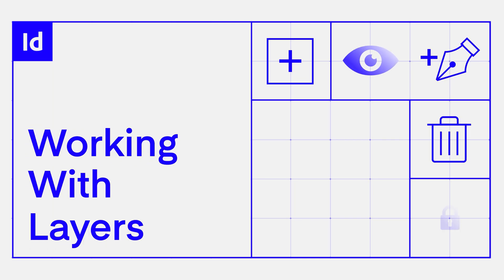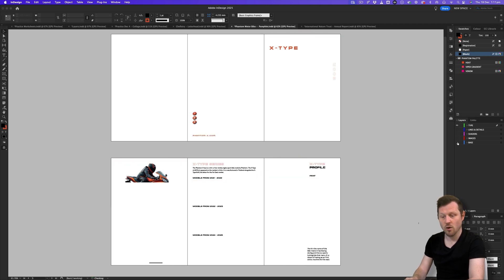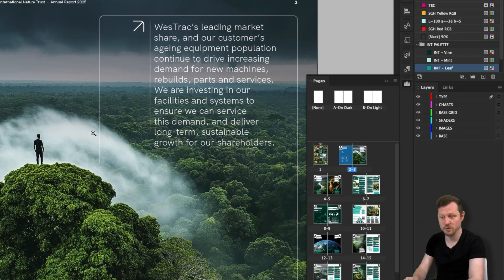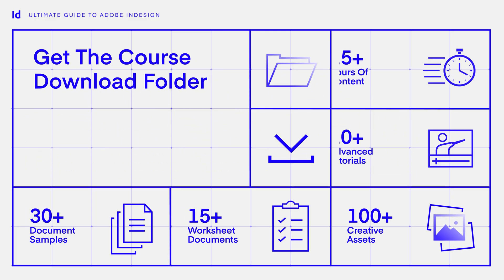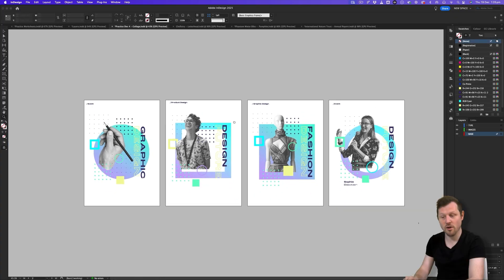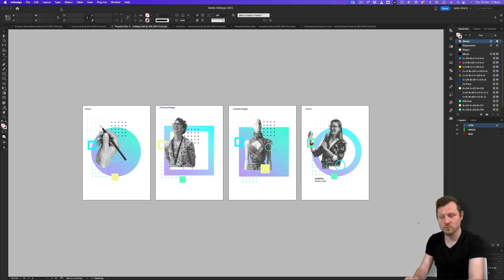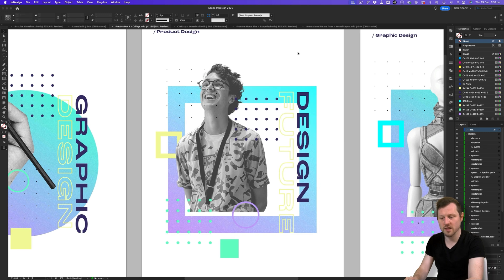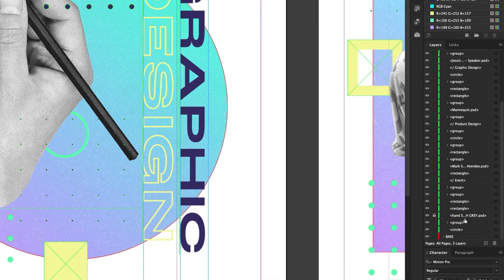How to MASTER Layers | Design Tutorial | Adobe InDesign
Whether you're working on a complex layout or just trying to keep your elements in check, in InDesign layers are crucial to maintaining a clean workflow.

Earlier in the course, I introduced you to the layers panel, but in this video, we are going to go deeper where I will encourage you to get hands-on and this time to have a go and follow along with me.

In this video, we are going to cover some crucial topics you will need to know when working with layers.

Let’s jump in and see how this works!

TOPICS COVERED:

00:00:00 Introduction
00:00:00 Open Worksheet
00:00:30 Layers Panel In Adobe InDesign
00:00:50 Hierarchy Of Layers In Adobe InDesign
00:02:42 Parent Page Layers In Adobe InDesign
00:03:20 Layer Colours In Adobe InDesign
00:06:01 Create & Shuffle Layers In Adobe InDesign
00:06:12 Selecting Objects On Layers In Adobe InDesign
00:06:27 Selecting Through Layers In Adobe InDesign
00:08:14 Grouping Layers In Adobe InDesign
00:09:12 Arranging Layer Objects In Adobe InDesign
00:10:29 Locking Layers In Adobe InDesign
00:10:58 Targeting Layers In Adobe InDesign
00:11:26 Vector Groups In Adobe InDesign
00:12:26 Print Layer Option In Adobe InDesign
00:12:50 Non-Printable Layers In Adobe InDesign